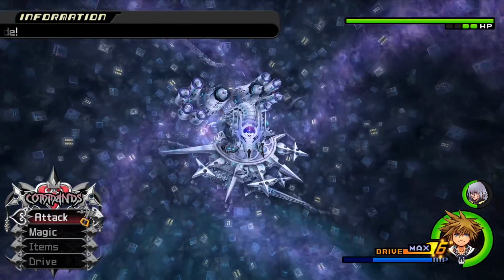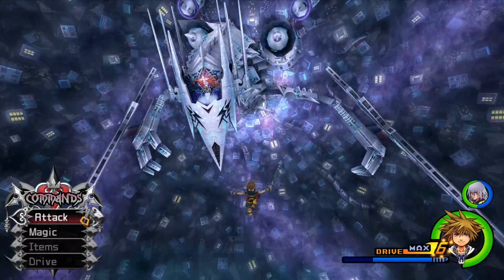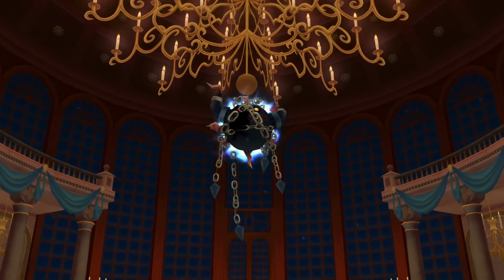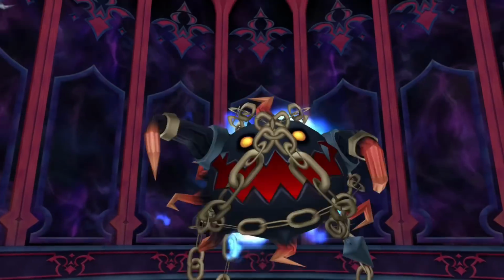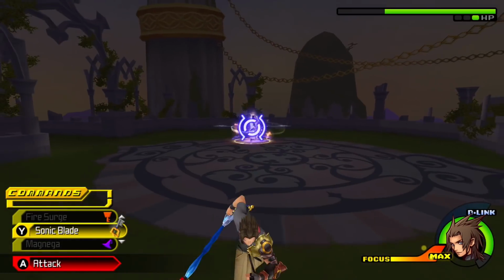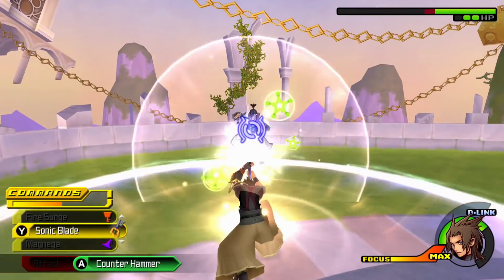10 Kingdom Hearts Bosses With Amazing Visual/Sound Design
The Kingdom Hearts series has no shortage of bosses, and while some are better designed than others, some of the key factors in how a boss feels is in my opinion, the visuals, sound and music. In this video I look at 10 bosses that have interesting or cool presentation, regardless of mechanical quality.

--Timestamps--
00:00 Intro
00:31 Kurt Zisa
01:40 Data-Ansem
03:09 Armoured Xemnas 2
04:33 Sköll
05:58 Marluxia
07:11 Shadow Stalker
08:16 Chernabog
09:31 Eraqus
10:39 Schwarzgeist
11:40 Yozora
13:13 Outro

Music from Kingdom Hearts by Yoko Shimomura
Thermosphere original song by Kenichiro Fukui
Night on Bald Mountain original song by Modest Mussorgsky